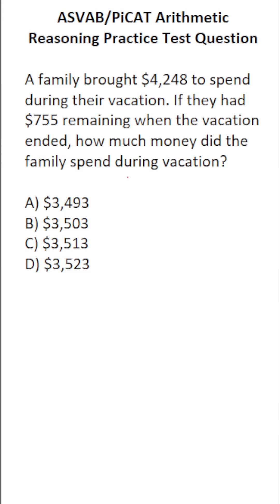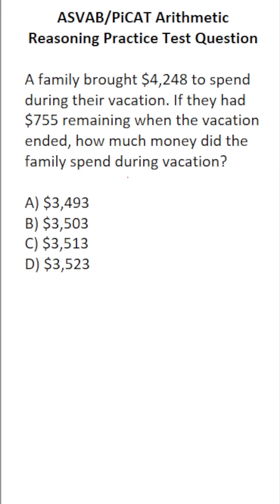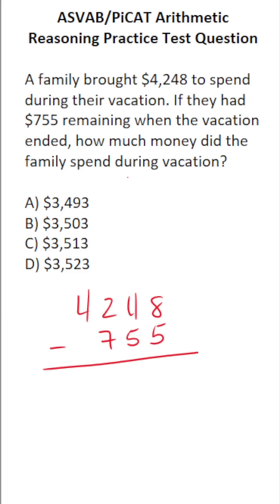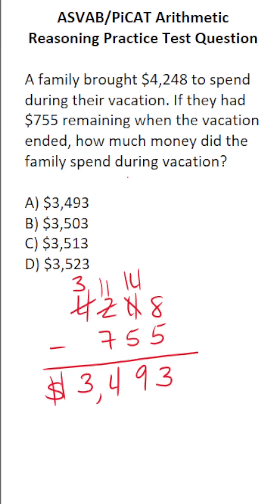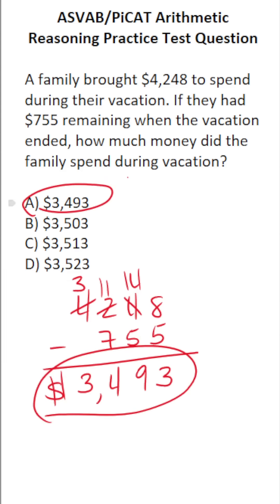ASVAB/PiCAT Arithmetic Reasoning Practice Test Q: Simple Multiplication acetheasvab w/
​​​​​In this video, Grammar Hero works out a practice test question that requires you to perform subtraction. This question should closely mirror what you should expect to see in the Arithmetic Reasoning (AR) subtest of  the  Armed Services Vocational Aptitude Battery (ASVAB) as well as the Pre-screening internet-delivered Computer Adaptive Test (PiCAT).